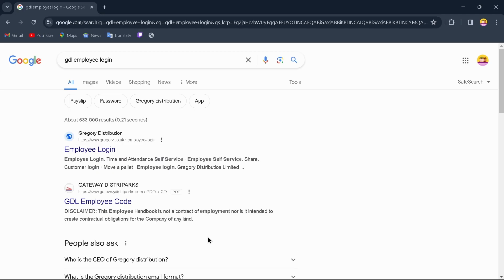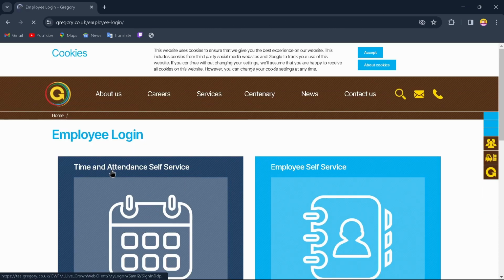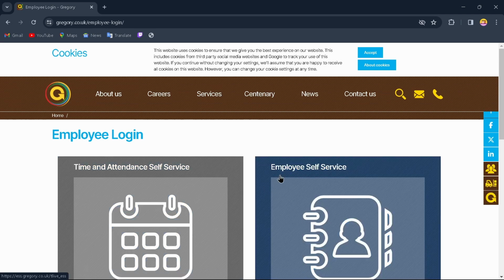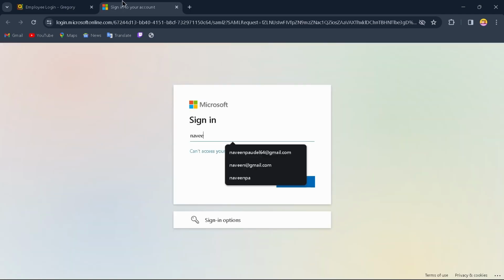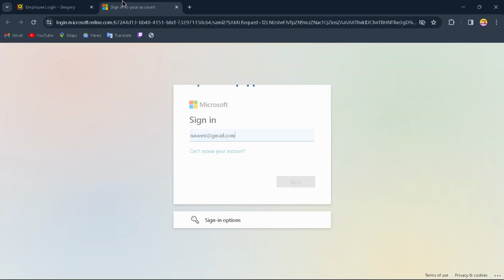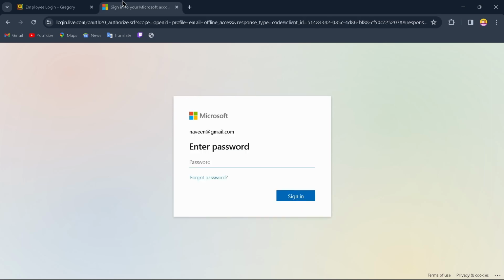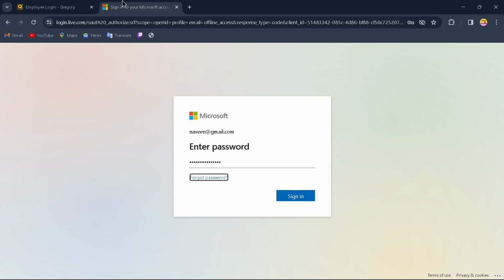How to Login to Gregory distribution Employee Account?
Learn, How to Login to Gregory distribution Employee Account
this video guides you through an easy step-by-step process to Login to Gregory distribution Employee Account